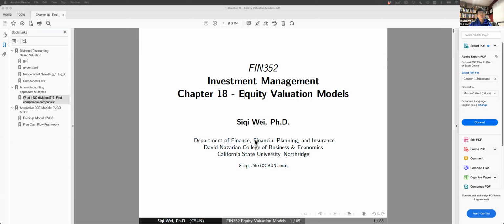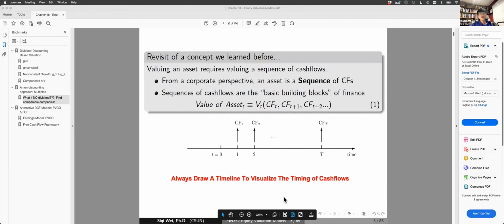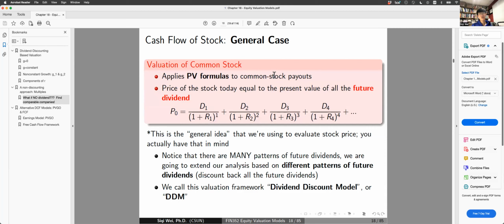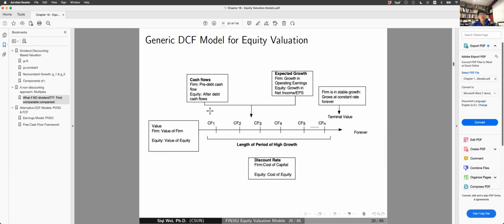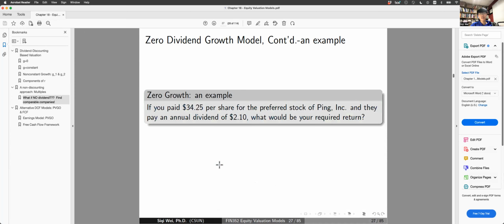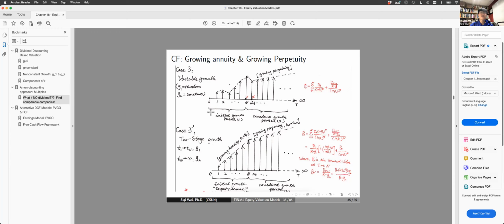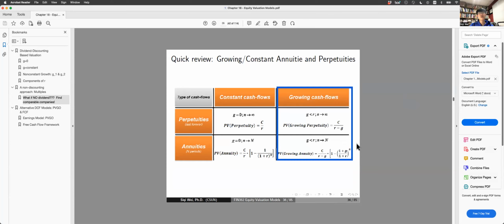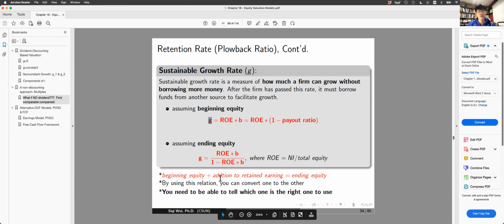FIN352 - Investment Management - Equity Valuation Models (Part 1) - Video Tutorial